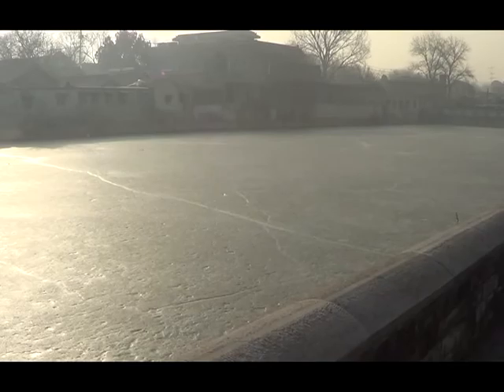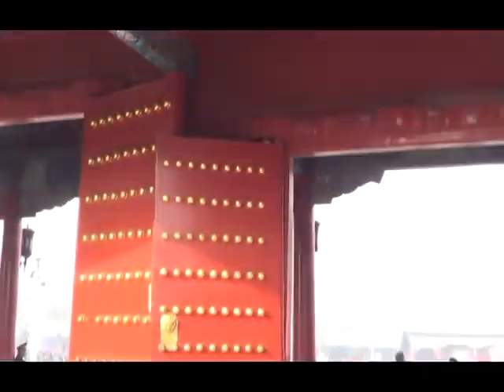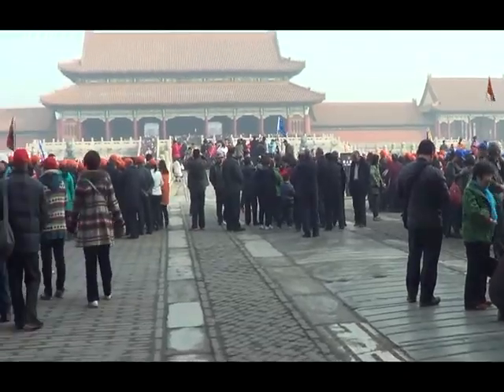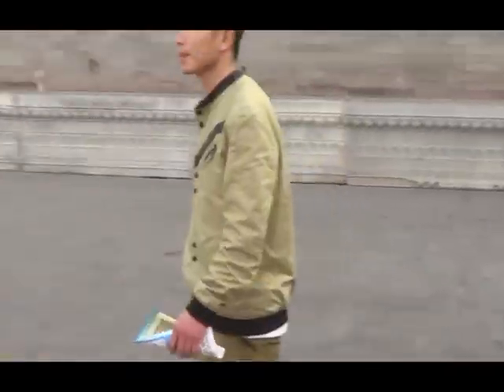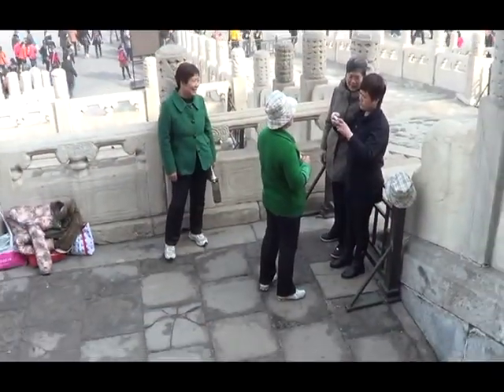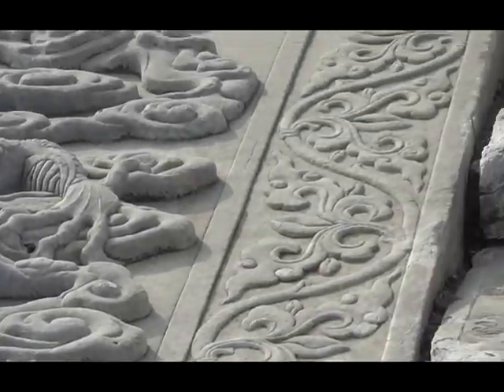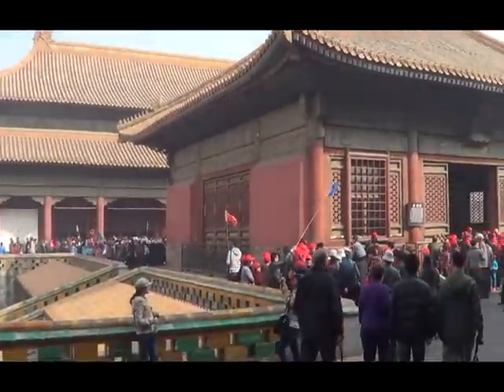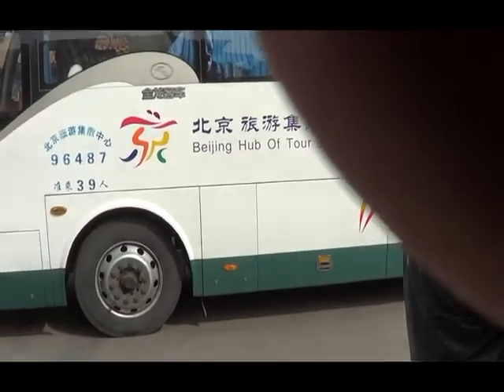John Wilcock-Seeking the Drama of Everyday Life in the Imperial City, China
John Wilcock travels to China in March 2013 and in this segment visits the Imperial City.